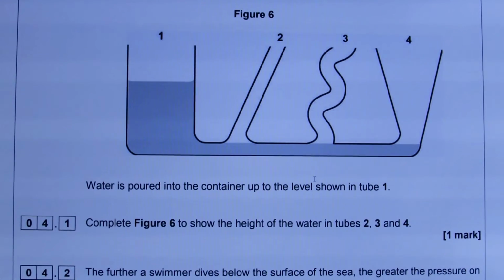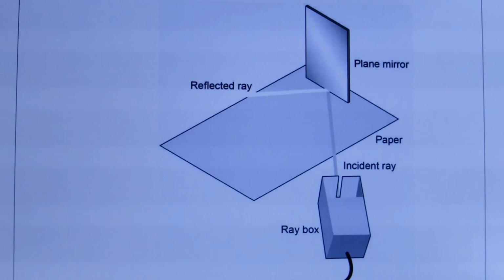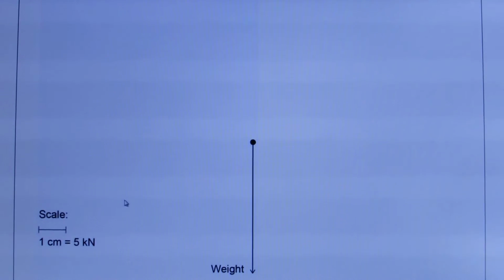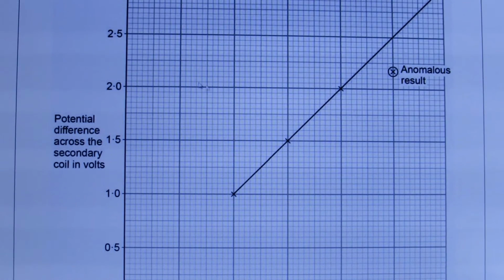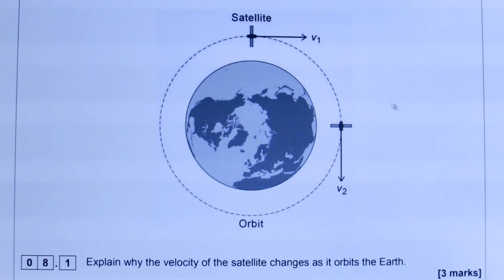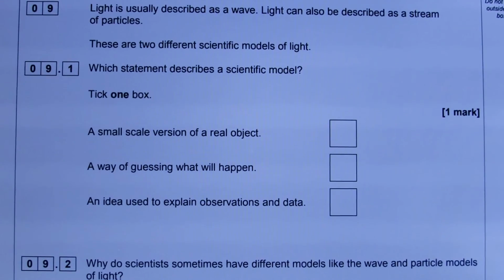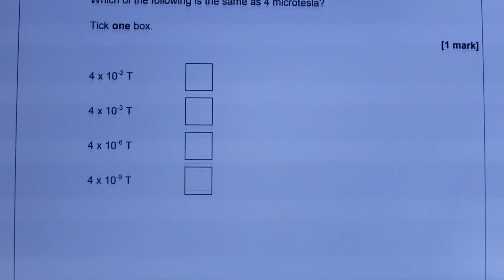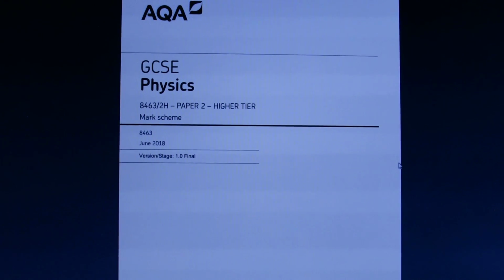Looking at some GCSE Physics papers part 4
Yes, I did two papers, not just one.